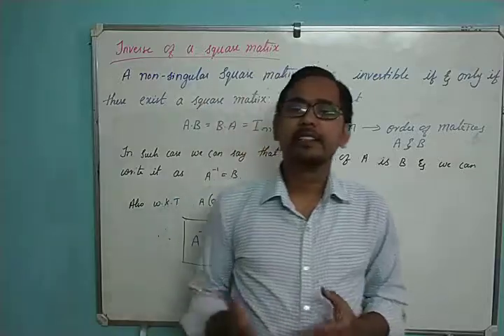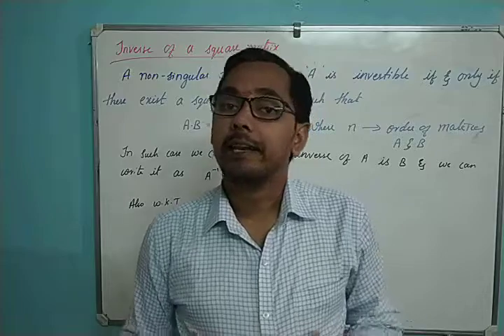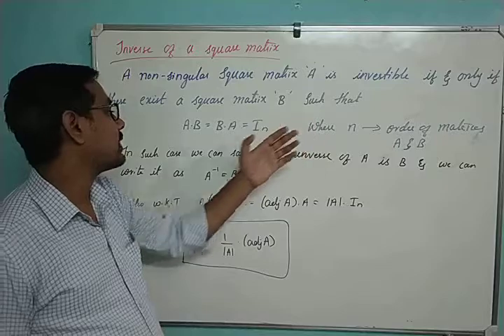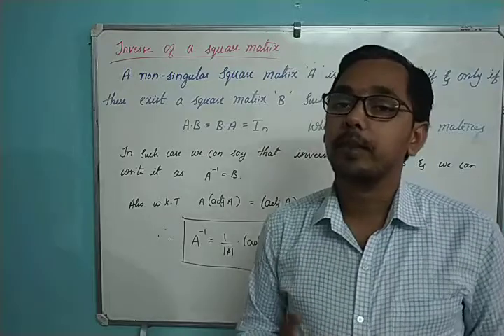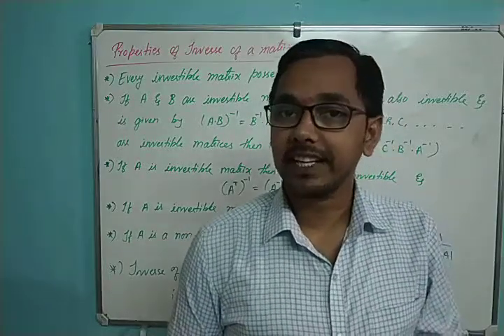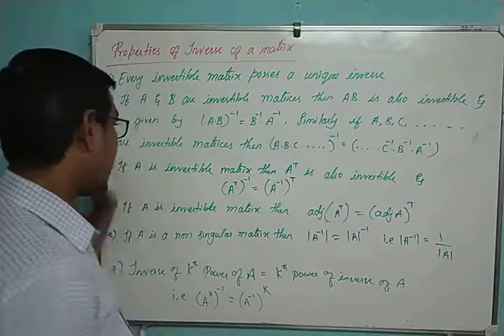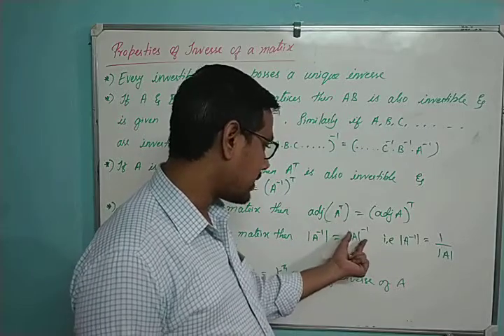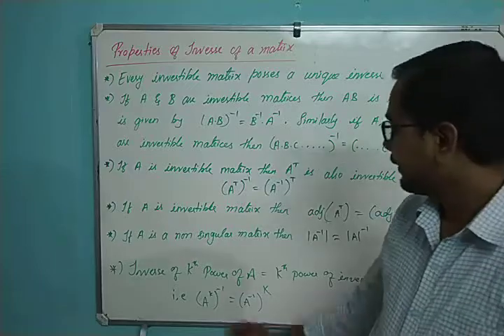IIT JEE Inverse of a matrix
IIT JEE Corner